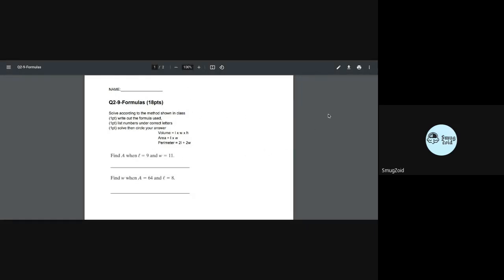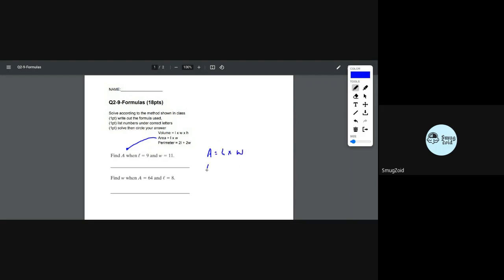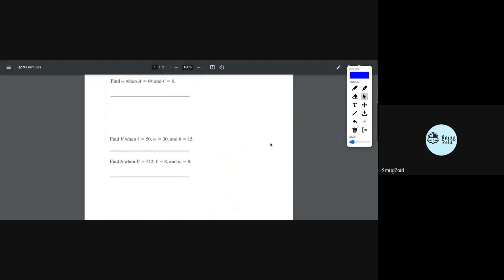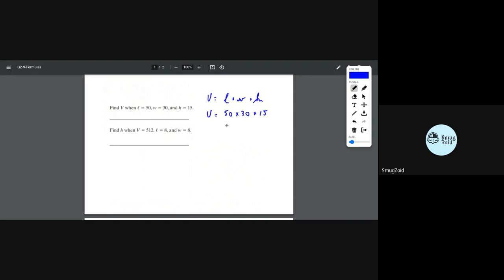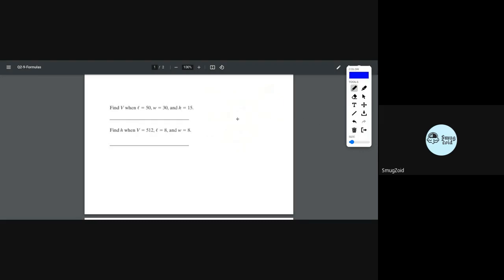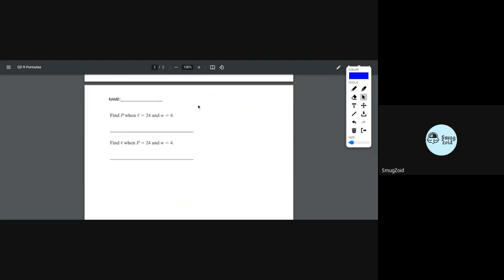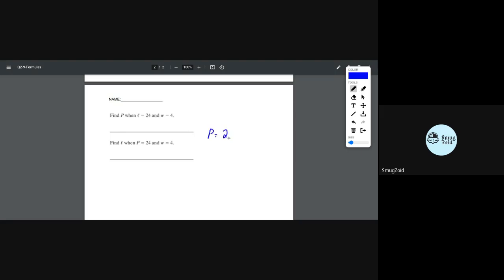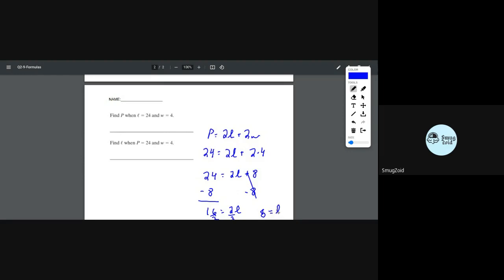Q209 Formulas KEY